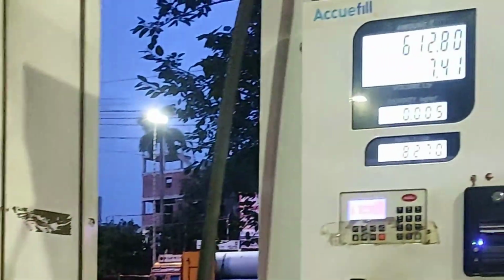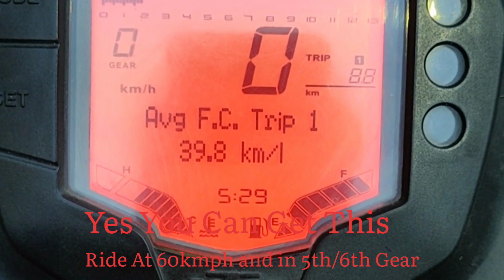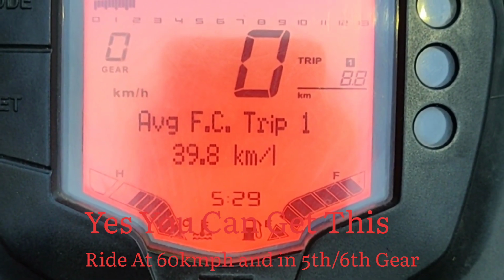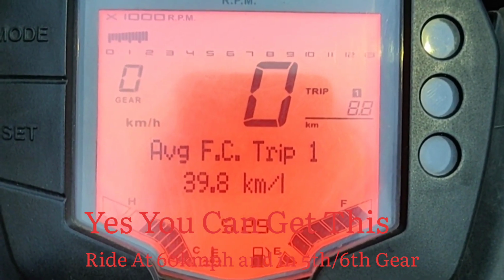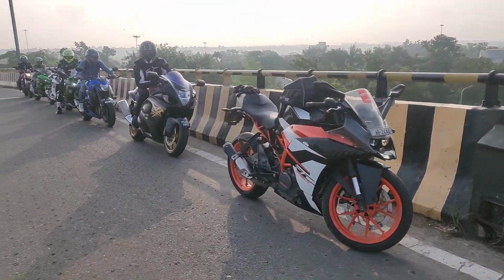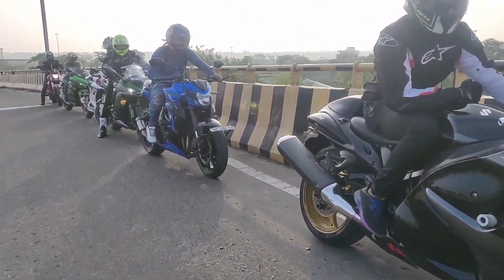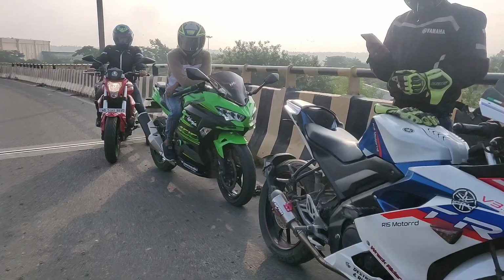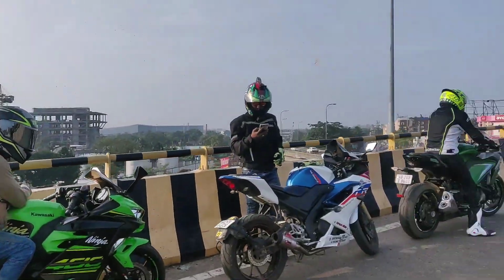SUNDAY MORNING RIDE AT AZAD HIND DHABA, NH2. KAWASAKI/HAYABUSA/DUCATI/ZX10R/NINJA 1000/DUCATI.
Check Out The Video, it's my first vlog where we went for a Sunday Bike Ride To Azad Hind Dhaba in NH2.

Hopefully everyone likes my effort, tried to do my best.